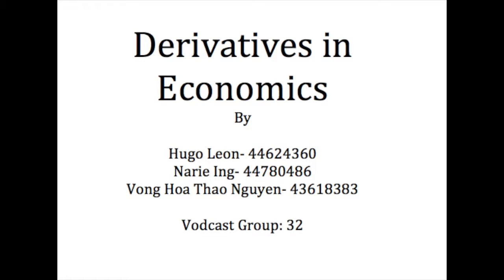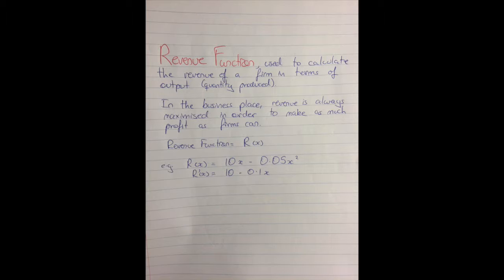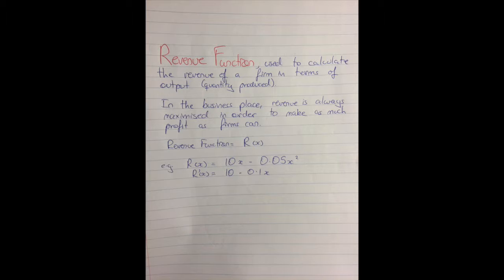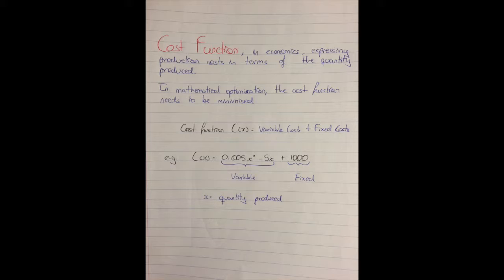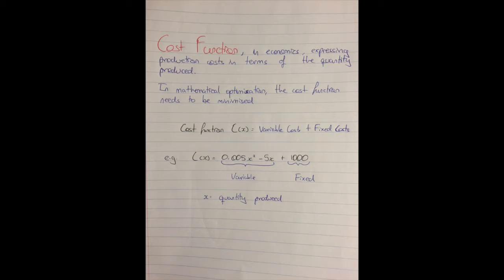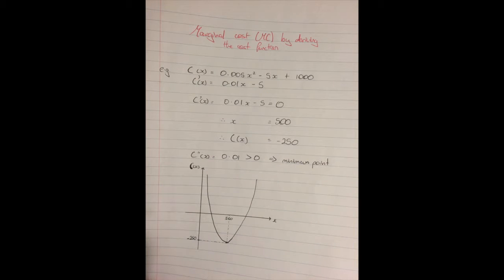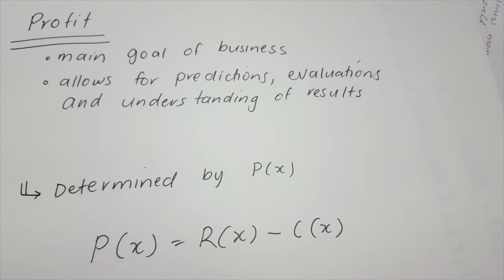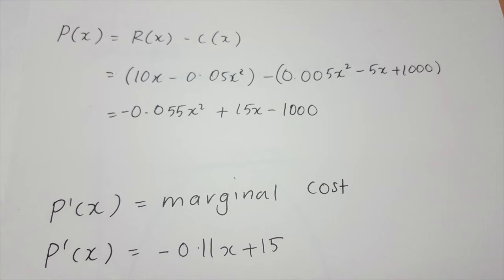Vodcast Group 32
Hugo, Narie and Hailey 2015 Session 2, Macquarie University